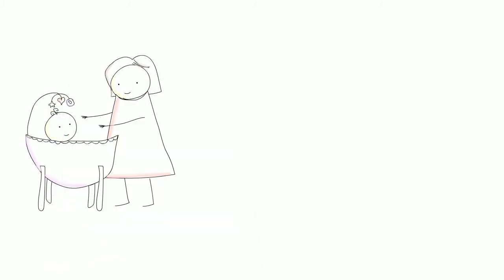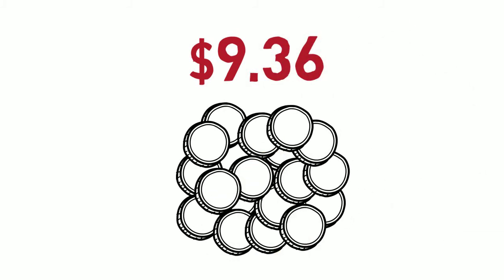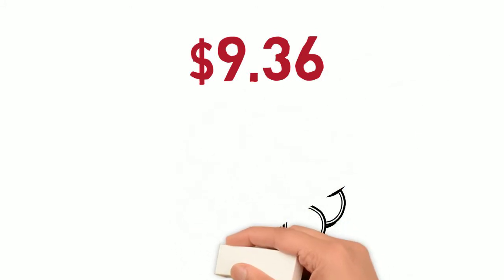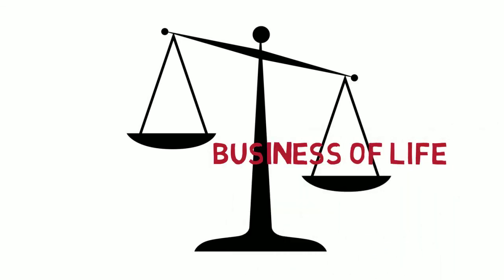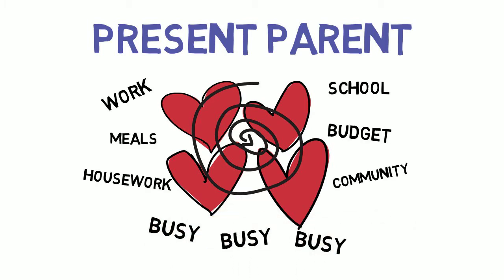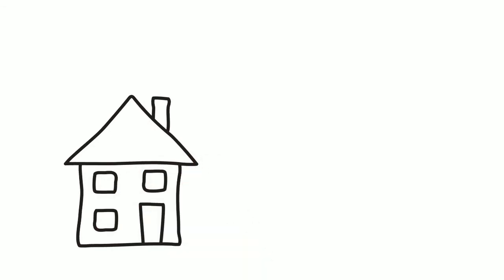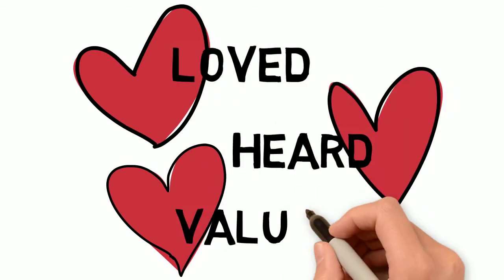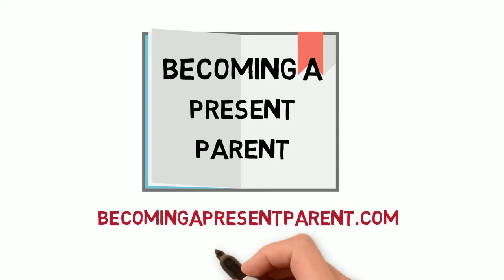Becoming A Present Parent Book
Practicing presence is a key ingredient of successful parenting, but the busy-ness of life often gets in the way of our ability to connect. Becoming a Present Parent is about how to become more present in your relationships, and connect on deeper levels within all the demands of life that you balance. Becoming a present parent helps your children feel loved, heared, and valued. Those are deposits that make a big difference in the end.